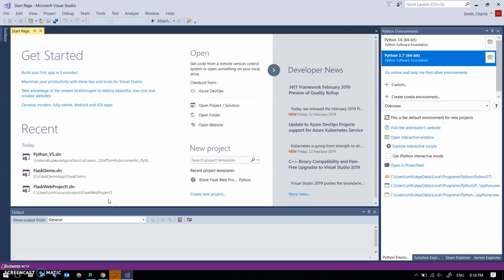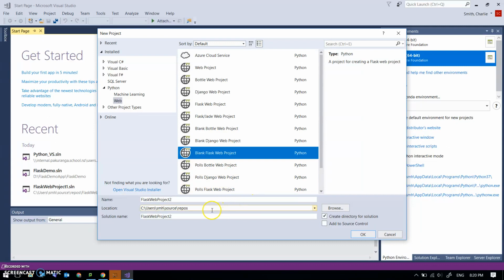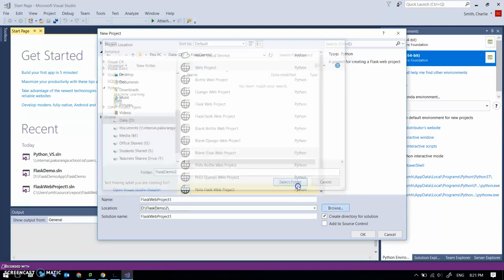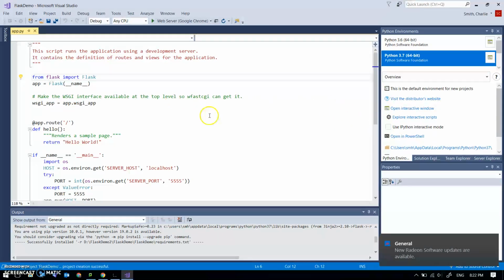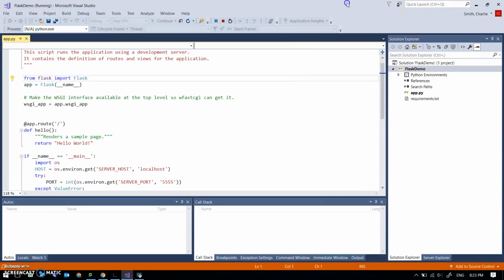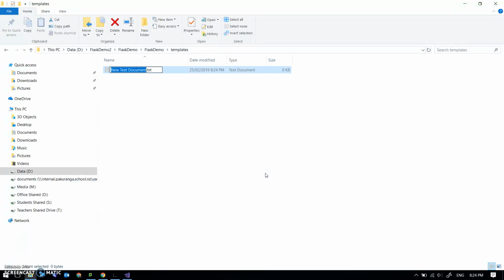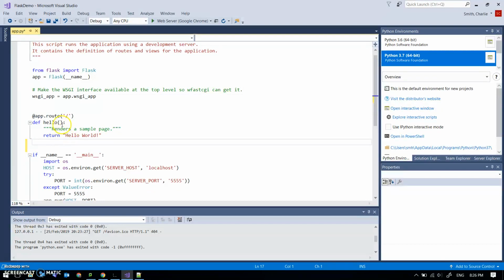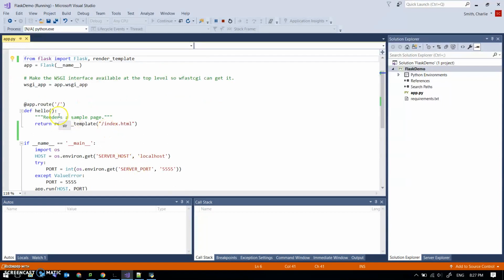Flask - getting started in Visual Studio